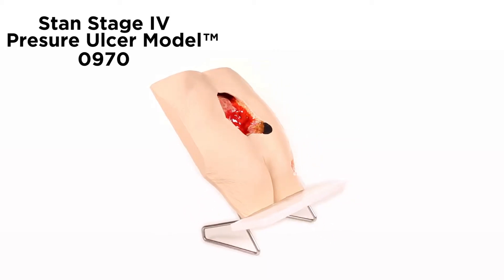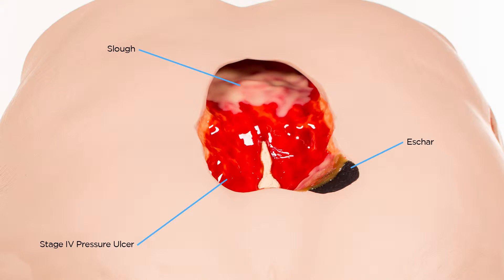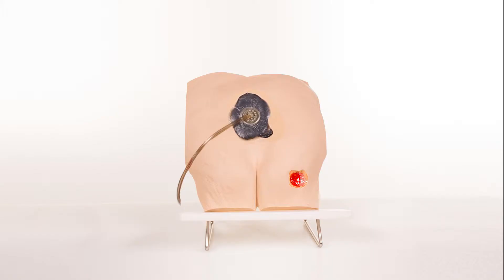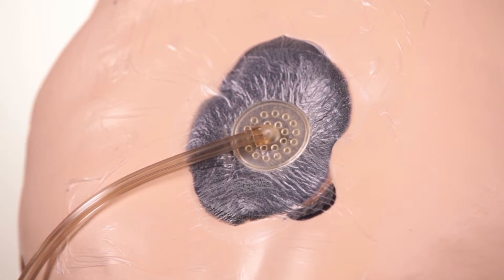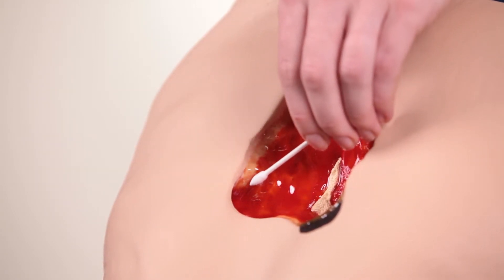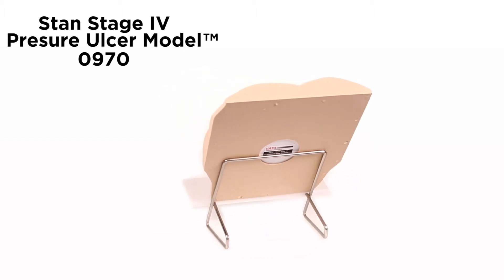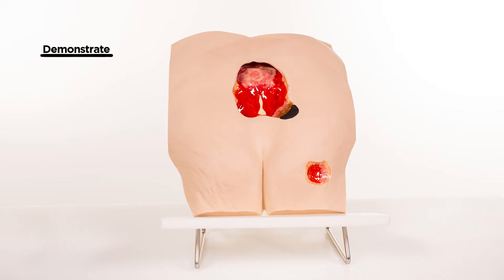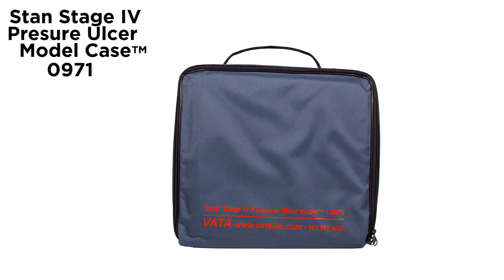0970 - 'Stan' Stage IV Pressure Ulcer Model™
0970 ‘Stan’ Stage IV Pressure Ulcer Model™ -This model features a large sacral Stage IV pressure ulcer, with eschar, subcutaneous fat, undermining, tunneling, slough, eschar and exposed bone with osteomyelitis and a Stage III pressure ulcer with subcutaneous fat and granulation tissue. The wounds are positioned so that they can be individually dressed or a “bridging” dressing can be applied to cover both, demonstrating and allowing the practice of this skill with negative pressure wound therapy devices. The model is made of a unique material that permits the application and easy removal of dressings, without leaving an adhesive residue. Small, lightweight, weighting only 2 lbs., this model is easily transportable. A great model for competency testing!